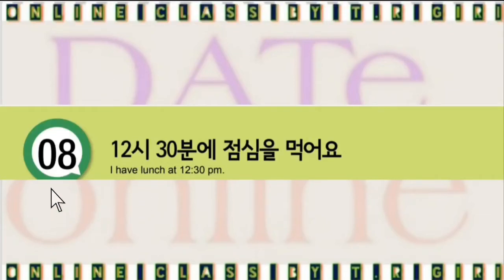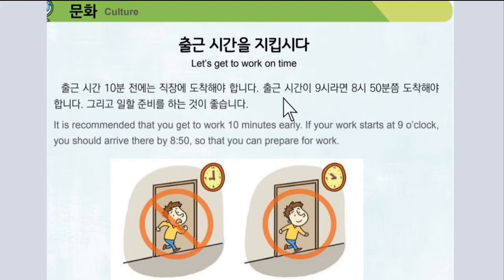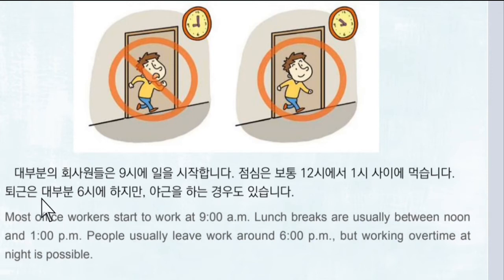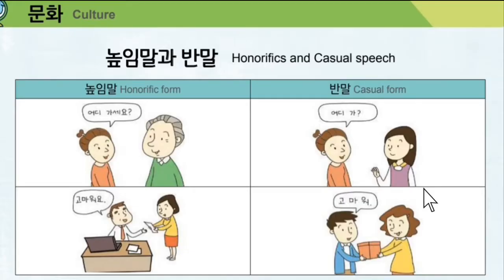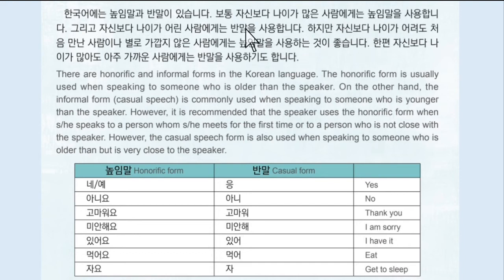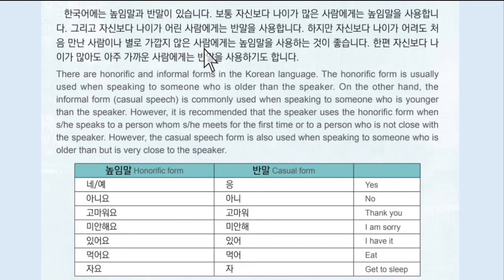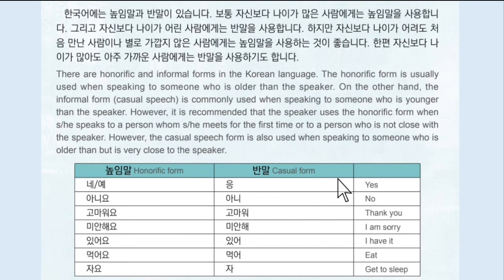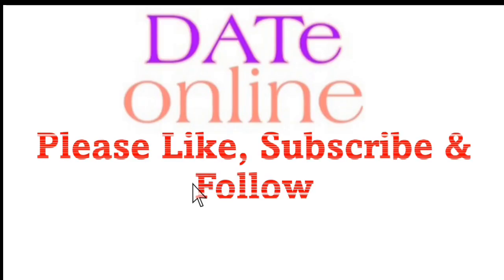EPS-TOPIK BOOK 문화 र 정보 हरु 8과 & 9과 |Very Important for pass eps exam dateonline trgiri.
문화_과_정보_8-9_과, EPS-TOPIK BOOK 문화 र 정보 हरु 8과 & 9과,Very Important for pass eps exam dateonline trgiri.

eps topik exam questions preparation,

eps topik Korean all language class basic,

all news about els Korea neapal  hard,

all national and abroad job news,notice,

eps korean all listening besic advance,
els Korea listening exam all episode

eps korean all Grammer besic and advane

eps korea latest job and news update

TOPIK FINAL EXAM QUESTION SOLUTION, BY trgiri In dateonline,Nepal ma 2019 ma sodhiyeka Korean similar sabdha haru,eps final parikshyama sodhiyeka mahatopurna prasnaharu, EPS-TOPIK UBT exam pass garnako lagi padhnai parne Korean question haru,